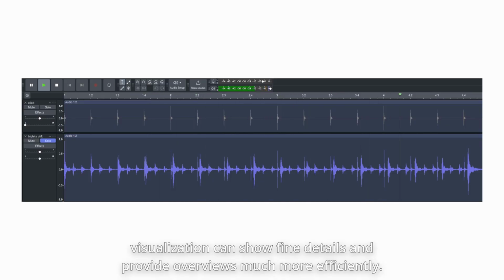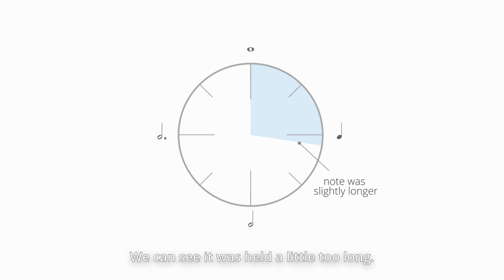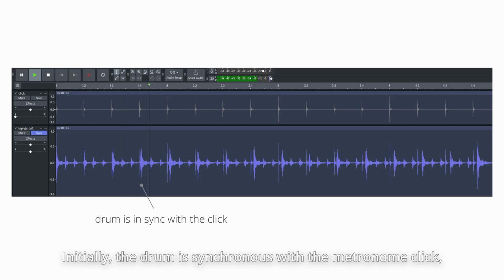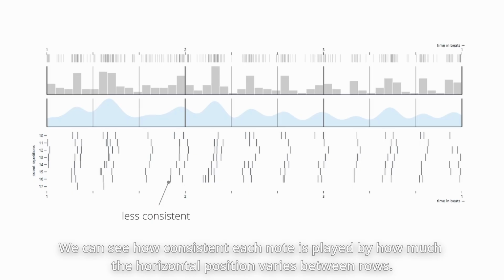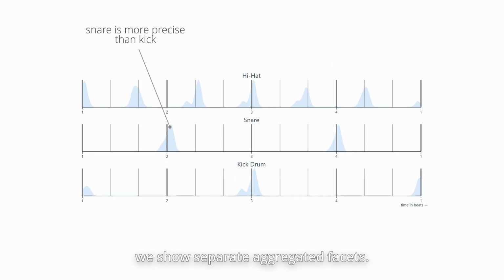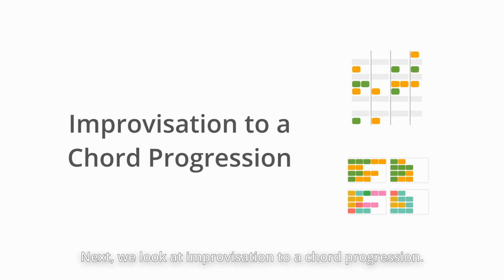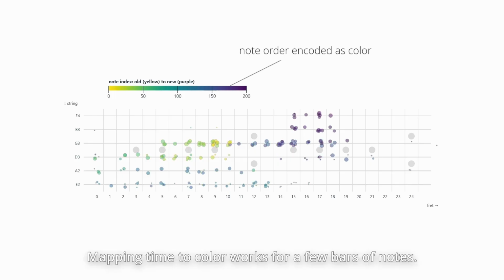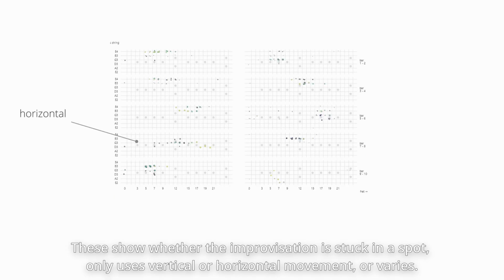Make the Unhearable Visible: Exploring Visualization for Musical Instrument Practice (paper video)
Supplemental video for our paper "Make the Unhearable Visible: Exploring Visualization for Musical Instrument Practice" by Frank Heyen, Michael Gleicher, and Michael Sedlmair.

The paper will appear in IEEE Transactions on Visualization and Computer Graphics. The paper is on ArXiV (link soon). You can see some of the demos at (link soon).